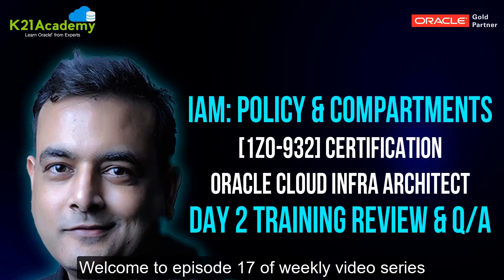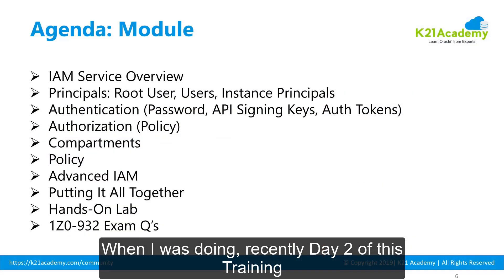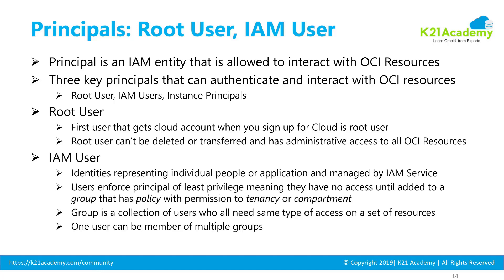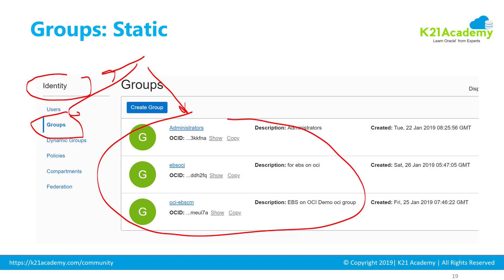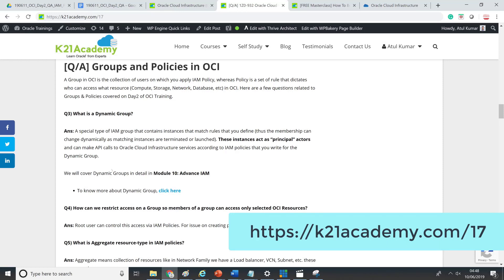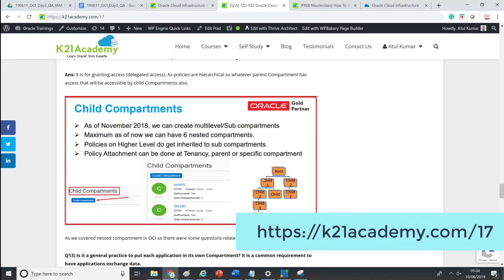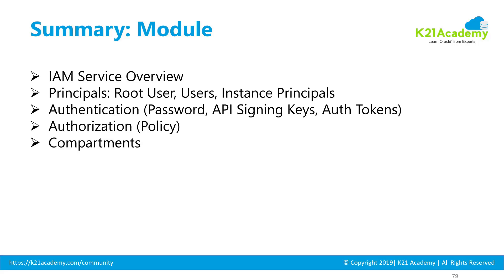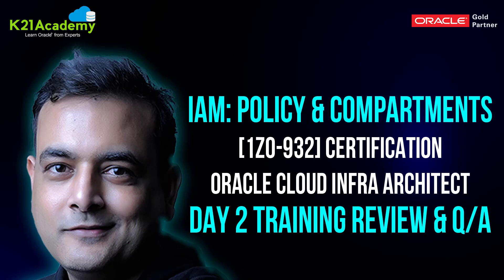Oracle Cloud Infrastructure Architect (OCI) Associate Training Day 2 QA & Review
This Video covers the Q/A’s & Review from the Day2 of Oracle Cloud Infrastructure Architect Training covering IAM (Users, Groups, Principal, Authentication, Authorization, Policies, and Compartments).

It is one of the most important topics as IAM controls who has access to what OCI resources (Network, Storage, Compute, Database, etc).

It is important that you understand what is Compartment & Policies in OCI.

Check what 70 Students in our May batch learned on Day2 including Q/A related Identity & Access Management (IAM) service OCI 1Z0-932

► Q/A related to Instance Principals, Groups, API keys & Auth Token
► Q/A related to Policies & Compartments in OCI
► Topics You should learn as part of Module 2 for OCI Architect 1Z0-932 Certification